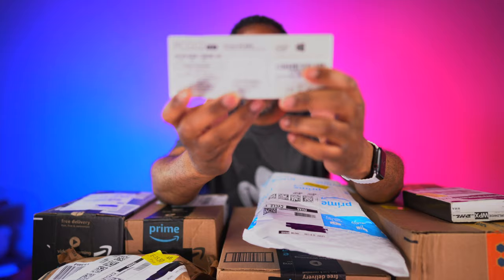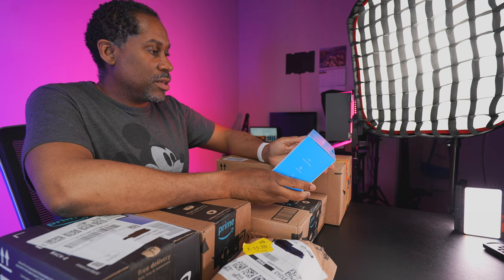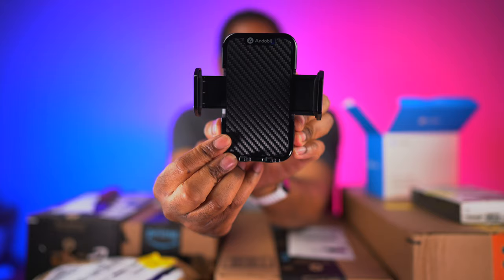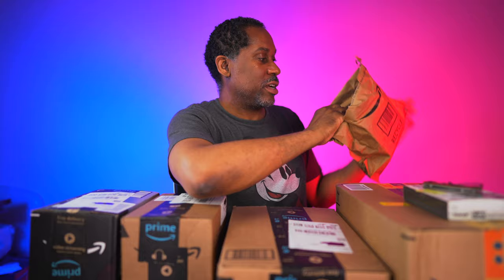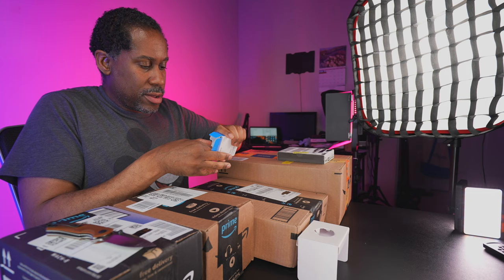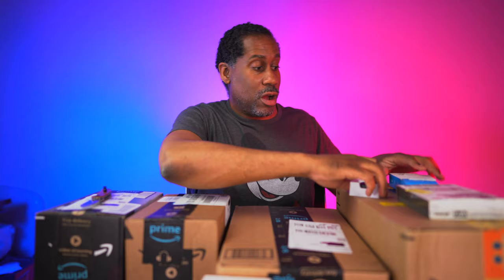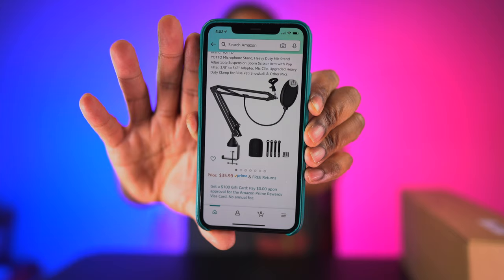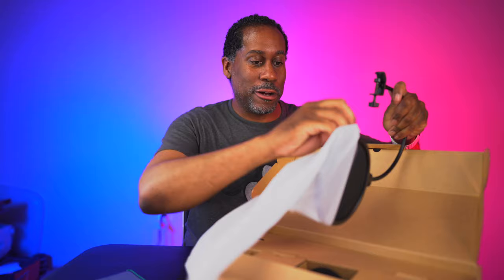First Weekly Haul Video of May 2021 Windows PC Stick Robot Cameraman and More Today I Feel Like TIFL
MeLE Mini PC Stick With Windows 10

Andobil Magnetic Car Holder Mount

[Newest Pro Version] Andobil Cup Holder Phone Holder

[Newest Version] Andobil Car Charger

Olafus LED Bluetooth Speaker, Night Light Wireless Bluetooth 5.0 Speaker

Capture Genie All-in-one Smart Selfie Stick, 360° Rotation Rechargeable Personal Robot-Cameraman

Olafus 65.6ft Smart RGB LED Strip Lights Kit

YOTTO Microphone Stand, Heavy Duty Mic Stand Adjustable Suspension Boom Scissor Arm with Pop Filter